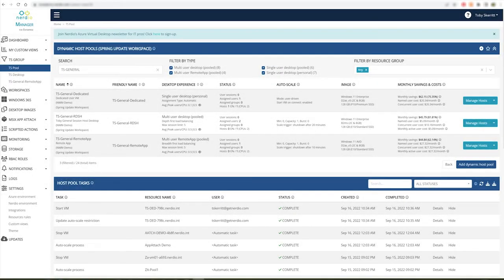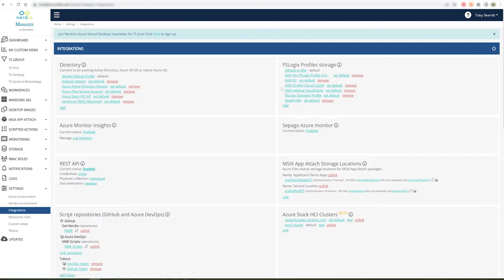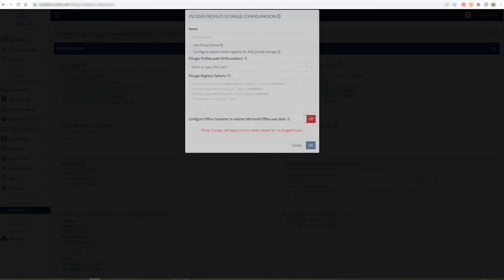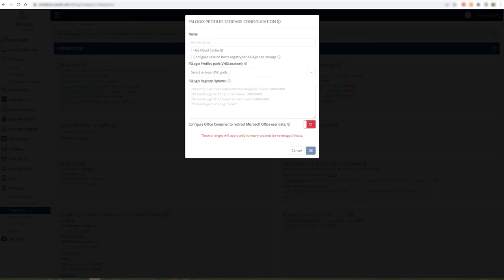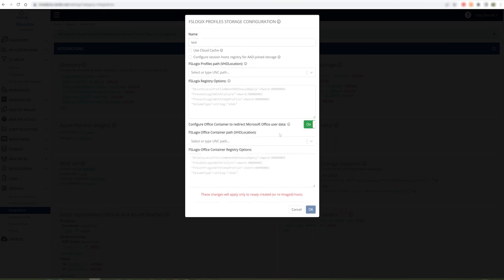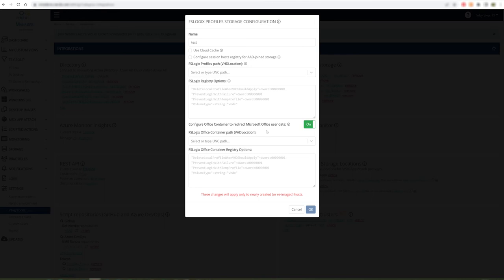FSLogix Office in Nerdio Manager for Enterprise (AVD Demo of the Day)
In this Nerdio Manager for Enterprise Demo of the Day video, we'll demonstrate how to use the FSLogix Office container support. This feature is available now in Nerdio Manager for Enterprise 4.3.